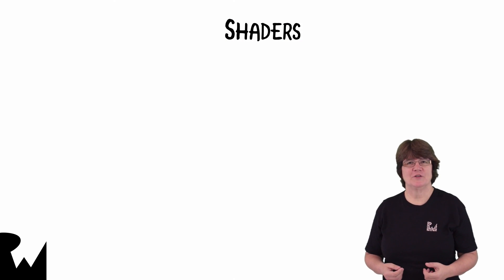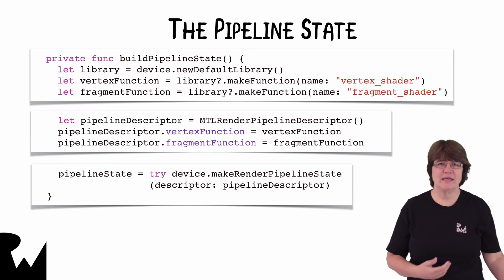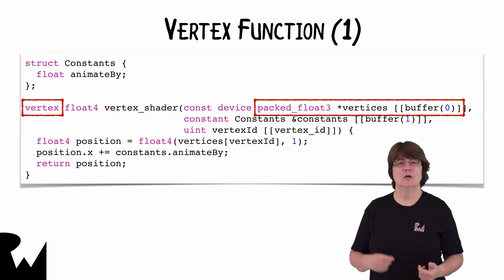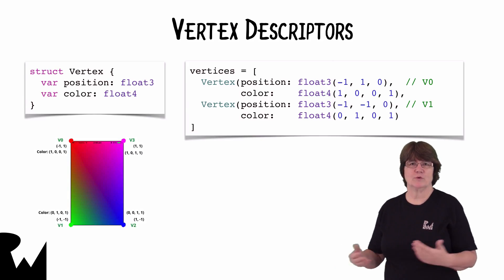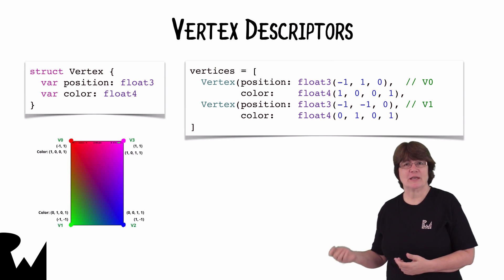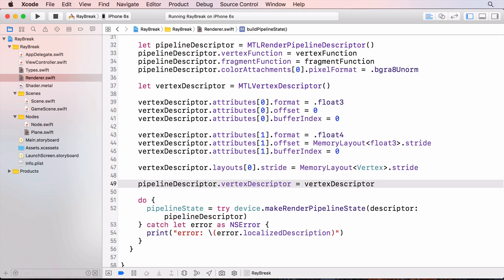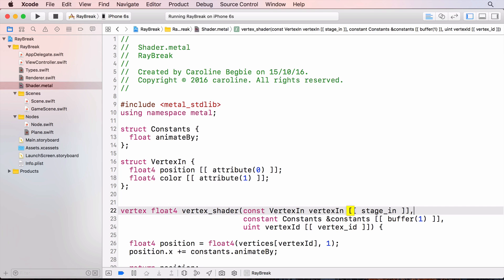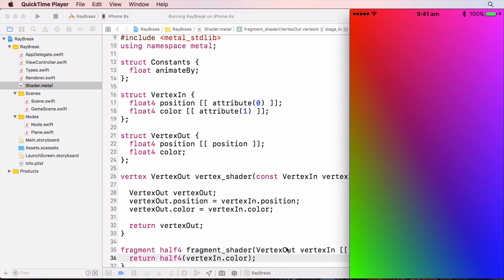Beginning Metal - Shaders - Swift, Xcode, and iOS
Learn about the shader library and how to use Metal Shading Language in vertex and fragment functions.

The Metal Framework provides extremely low-overhead access to the GPU, enabling incredibly high performance for your sophisticated graphics rendering and computational tasks. Metal eliminates many performance bottlenecks—such as costly state validation—that are found in traditional graphics APIs. Metal moves all expensive state translation and compilation operations out of the critical path of your most performance sensitive rendering code. It provides precompiled shaders, state objects, and explicit command scheduling to ensure that your application achieves the highest possible performance and efficiency.

From an Apple Programming Guide from Metal Performance Shaders:

Add low-level and high-performance kernels to your Metal app. Optimize graphics and compute performance with kernels that are fine-tuned for the unique characteristics of each Metal GPU family.

Overview

The Metal Performance Shaders framework contains a collection of highly optimized compute and graphics shaders that are designed to integrate easily and efficiently into your Metal app. These data-parallel primitives are specially tuned to take advantage of the unique hardware characteristics of each GPU family to ensure optimal performance. Apps adopting the Metal Performance Shaders framework can be sure of achieving optimal performance without needing to update their own hand-written shaders for each new GPU family. Metal Performance Shaders can be used along with your app’s existing Metal resources (such as the MTLCommandBuffer, MTLTexture, and MTLBuffer objects) and shaders.

In iOS 9 and tvOS 9, the Metal Performance Shaders framework introduced a series of commonly-used image processing kernels for performing image effects on Metal textures.

In iOS 10 and tvOS 10, the Metal Performance Shaders framework introduced additional support for the following kernels:

● Convolutional Neural Networks (CNN) to implement and run deep learning using previously obtained training data. CNN is a machine learning technique that attempts to model the visual cortex as a sequence of convolution, rectification, pooling, and normalization steps.

● Image processing to perform color-conversion.

● Matrix multiplication.

The MPSKernel Class

The MPSKernel is the base class for all Metal Performance Shaders kernels. It defines the baseline behavior for all kernels, declaring the device to run the kernel on, some debugging options, and a user-friendly label, should one be required. Derived from this class are the MPSUnaryImageKernel and MPSBinaryImageKernel subclasses, which define shared behavior for most image processing kernels (filters) such as edging modes, clipping, and tiling support for image operations that consume one or two source textures. Neither these nor the MPSKernel class are meant to be used directly. They just provide API abstraction and in some cases may allow some level of polymorphic manipulation of image kernel objects.

Subclasses of the MPSUnaryImageKernel and MPSBinaryImageKernel classes provide specialized initialization and encoding methods to encode various image processing primitives into a command buffer, and may also provide additional configurable properties on their own. Many such image filters are available, such as:

● Convolution filters (Sobel, Gaussian)

● Morphological operators (dilate, erode)

● Histogram operators (equalization, specification)

All of these run on the GPU directly on texture and buffer objects.

As the MPSKernel, MPSUnaryImageKernel, and MPSBinaryImageKernel classes serve to unify a diversity of image operations into a simple consistent interface and calling sequence to apply image filters, subclasses implement details that diverge from the norm. For example, some filters may take a small set of parameters (for example, a convolution kernel) to govern how they function. However, the overall sequence for using kernel subclasses remains the same: